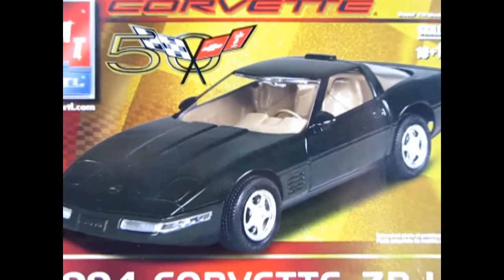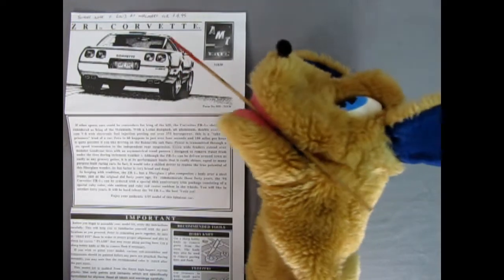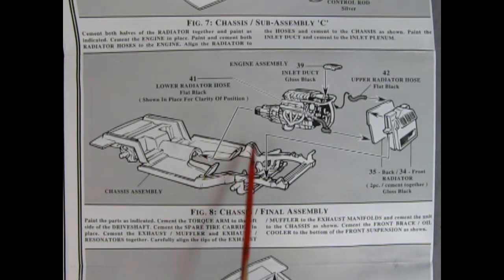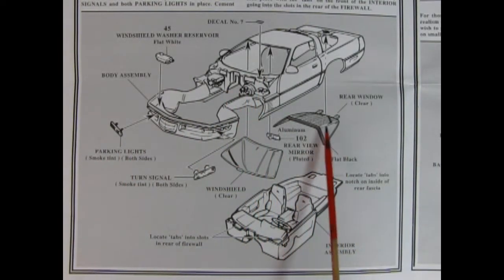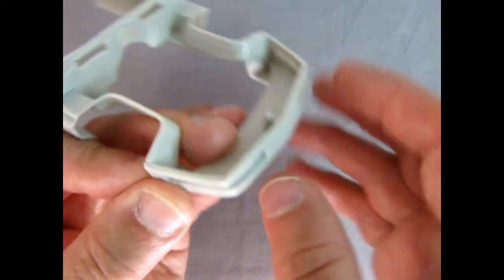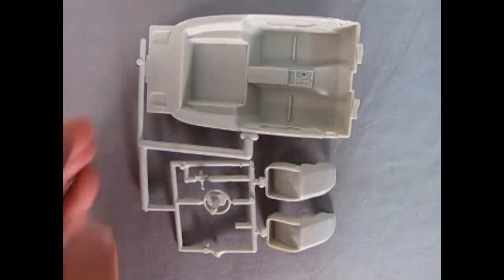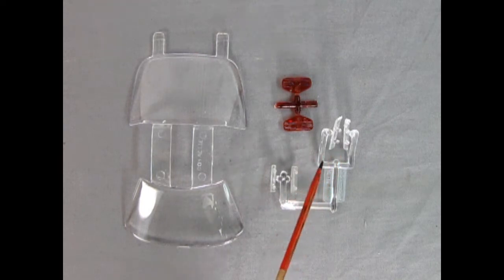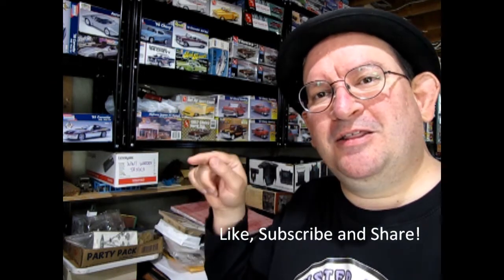Model Car Garage - The 1994 Chevrolet Corvette ZR-1 by AMT/ERTL - A Model Kit Unboxing Video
Today on the Monster Hobbies Model Car Garage we will be looking at the 1994 Chevrolet Corvette ZR-1 by AMT/ERTL. This is a model car unboxing video we hope you will enjoy and share.

If other sports cars could be contenders for king of the hill, the Corvette ZR-1 should be considered as King of the Mountain. With a Lotus designed, all aluminum, double overhead cam V-8 with electronic fuel injection putting out over 375 horsepower, this is a "take no prisoners" kind of car. Zero to 60 happens in just over four seconds and 180 miles per hour is quite possible if you like driving on the Bonneville salt flats. Power is transmitted through a six speed transmission to the independent rear suspension. Extra wide fenders extend over monster Goodyear tires with asymmetrical tread pattern (designed to remove water from under the tires during inclement weather). Although the ZR-1 can be driven around town as easily as any grocery getter, it is at its performance limits that it really shines, equal to many purpose-built racing cars. In fact, it would take a skilled driver to realize the true potential of this fiberglass wonder, its fun factor is very broad and deep!

In keeping with tradition, the ZR-1 has a fiberglass (plus composites) body over a steel frame, just as the original did forty years ago. To commemorate those forty years, the '94 Corvette ZR-1 can be ordered with a special 40th Anniversary trim package consisting of a special ruby color, side emblem and ruby red center emblem in the wheels. You will like in another forty years, it will be hard to beat the '94 ZR-1, the best 'Vette yet! - AMT instruction sheet, 1994. (The 40th was in 1993 though)

The AMT/ERTL 1994 Chevrolet Corvette ZR-1 model kit is a simple "Skill Level 2" glue-together model kit. This model can only be built as a factory stock 1994 ZR-1 Corvette.

The AMT/ERTL 1994 Chevrolet Corvette ZR-1 model kit is made of light grey plastic, clear plastic, and chrome plated plastic. The vinyl tires are accurate Goodyear Eagle directional tires for both the narrower front and wider rear.

The engine is the high-compression Lotus Designed 5.7 Liter (350 CID) 32 valve aluminum block V8, with serpentine accessory drive and electric cooling fan. AMT/ERTL has rendered this engine beautifully in 1/25th scale. It has a 2-piece engine block with separate 3-piece manual 6-speed transmission, cylinder heads, chrome cam covers covers, oil pan, oil filter, timing chain cover, water pump, exhaust manifolds, starter motor, fuel pump, serpentine belt, alternator, and the stock intake manifold and fuel injection.

Like the MPC Corvettes, the suspension and chassis components are simple pieces. The chassis is a single pan style and everything mounts onto it. The front suspension is one piece that includes the lower A-arms, rack and pinion steering, and kingpins with pin axles.  The independent rear axle is a multi-piece unit that includes a separate differential with drive axles, suspension arms, rear mono-leaf springs and a stabilizer bar. You also get the 2-piece stock exhaust system. The 2-piece radiator assembly and a spare tire holder finish off the chassis.

You get the 1994 "star" style chrome Corvette wheels. The model also comes with stock Goodyear Eagle directional tires.

The interior is a simple bucket construction that looks accurate and includes a revised separate dashboard with integrated center console , steering column and steering wheel, shift lever, and single piece bucket seats. The dashboard looks like the correct 1994 Corvette piece with digital readouts and the cut-out for the air bag.

The body is beautiful and has separate clam shell hood, front end, rear panel, side sport mirrors and four square rear transparent red tail lights that was a special lens for the ZR-1 series. The front bumper is also revised with wrap-around turn signals and parking lights molded in clear plastic which you have to paint with "smoke" paint.

Clear parts include a front windshield, rear glass and transparent red rear tail lights.

The decals are quite colorful and bright. There is a New Jersey "TMC 623" licence plate, a Michigan "ZR-1" plate and a Corvette 50th Anniversary plate. AMT/ERTL included the underhood decals for the battery, fender wells, heater motor, fan shroud, and more.

If you like these vintage sports cars, then the AMT/ERTL 1994 Chevrolet Corvette ZR-1 model car kit is perfect for you!

You may ask yourself "Where can I purchase the 1994 Chevrolet Corvette ZR-1 model kit?"